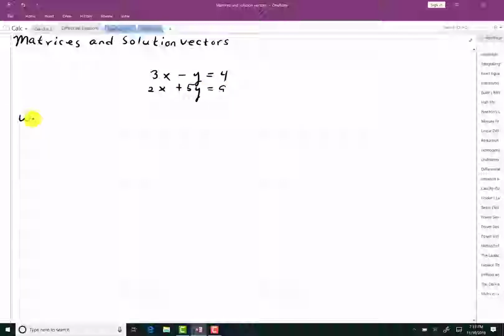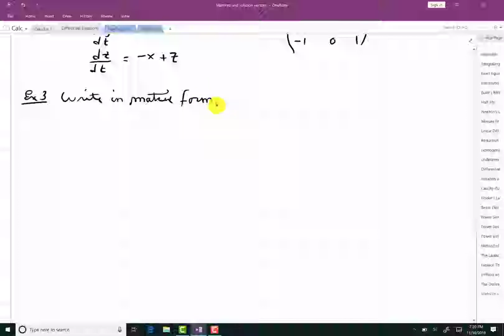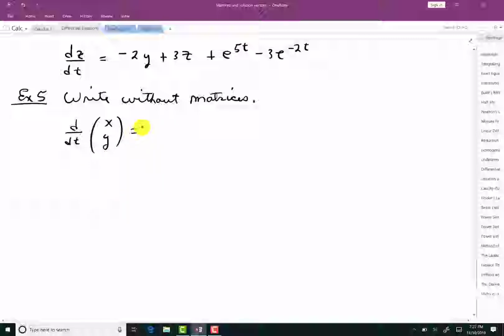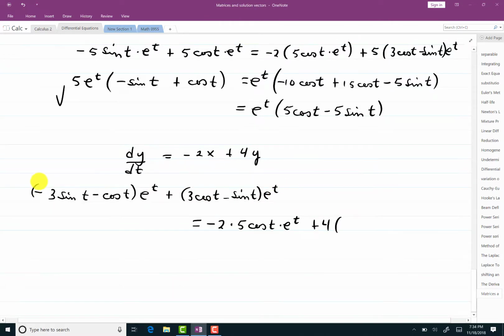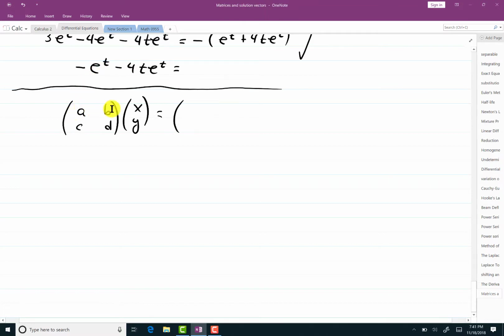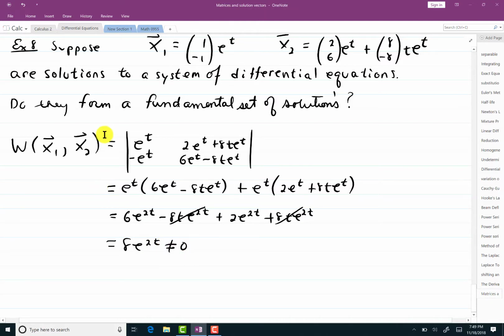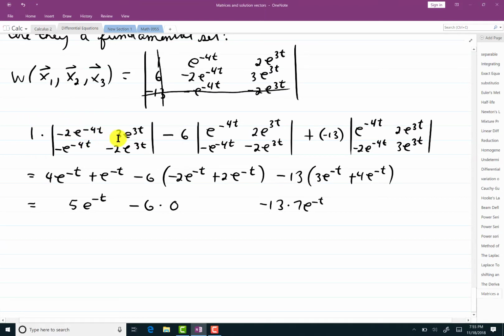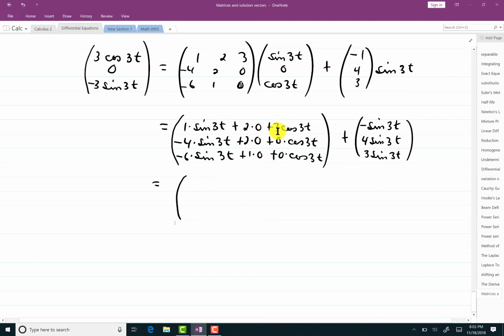Matrices and solution vectors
This provides just enough matrix ideas to get working with systems of differential equations. It is meant to be an introduction.